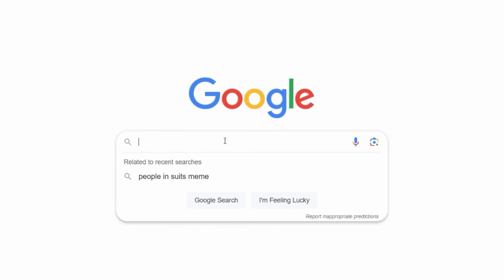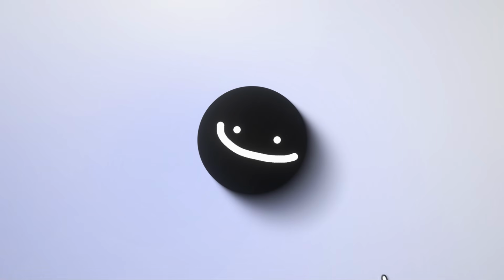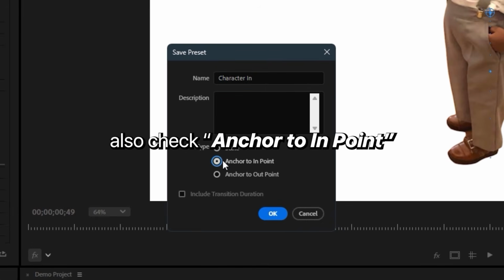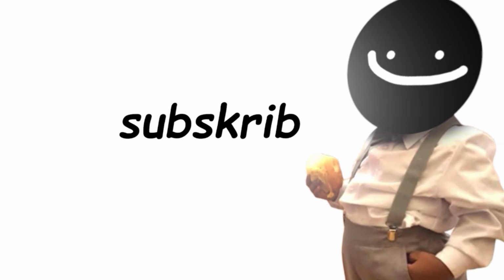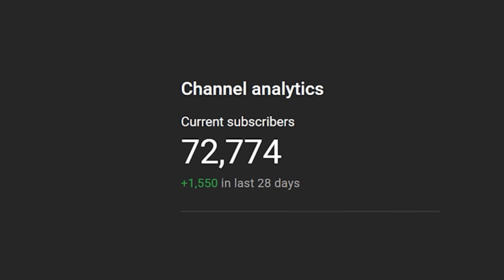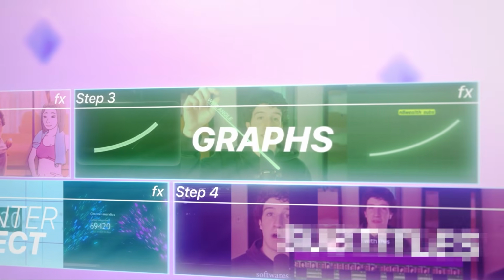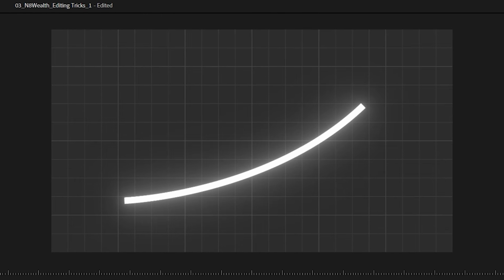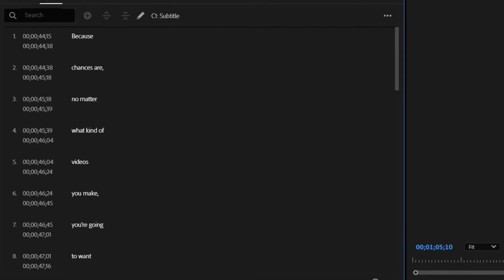Genius YouTube Editing Tricks That Will Blow Up Your Channel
In this video I'll walk you through how to do 4 genius YouTube editing tricks that will help you get more views on YouTube and go viral. I've used these editing hacks to get over 30 million views on YouTube and blow up channels myself, and these editing tricks work in Premiere Pro, CapCut, Davinci Resolve, and more.

Chapters:
0:00 Intro
0:15 Editing trick 1
2:59 Editing trick 2
4:24 Editing trick 3
5:24 Editing trick 4